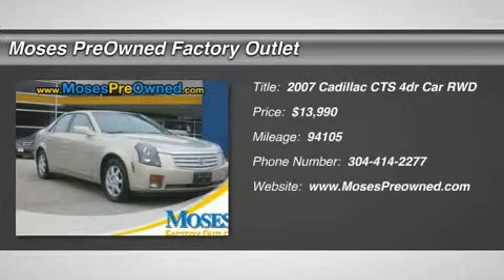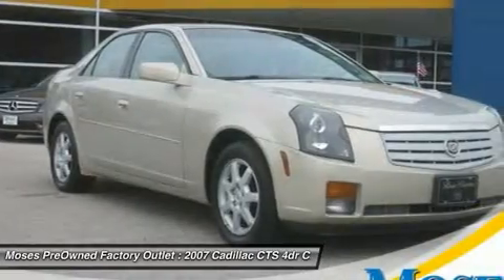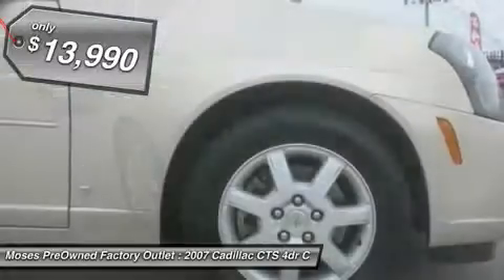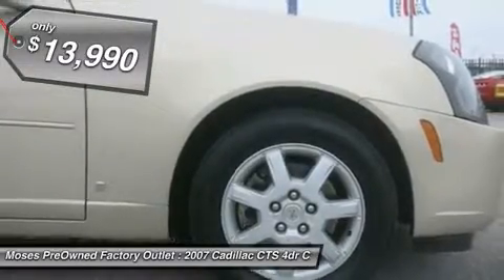2007 CADILLAC CTS Charleston, WV OX14699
2007 CADILLAC CTS Charleston, WV
Stock# OX14699

Looking for the right car? Today could be your lucky day. With 94105 miles, this Radiant Bronze, 2007 Cadillac CTS equipped with Automatic transmission could be yours. Request more information and set up a test drive right away.